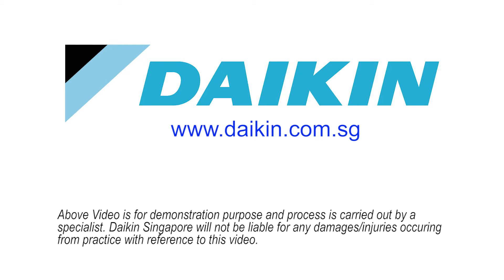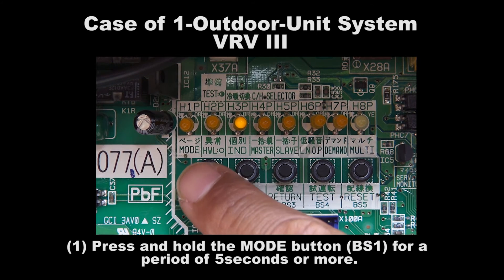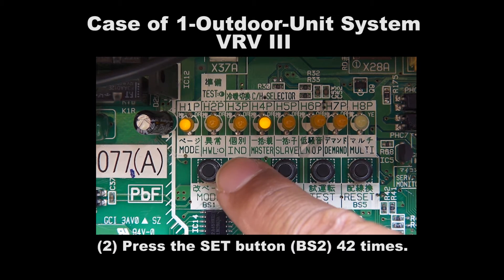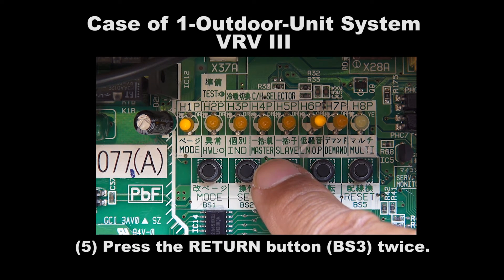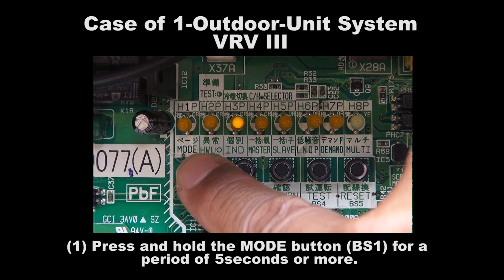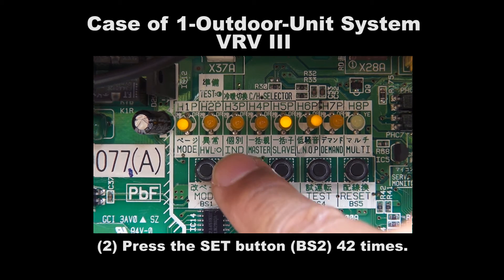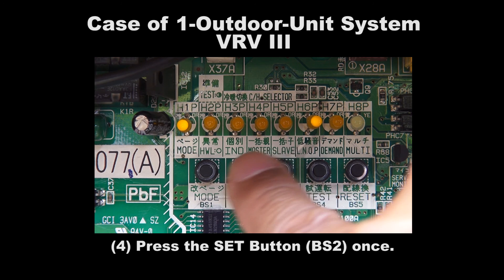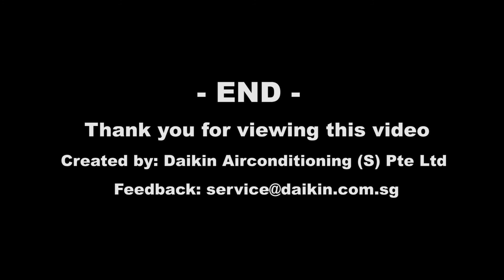Emergency Settings for Inverter Compressor Failure VRVIII VRVIII Q and VRVII(R410A) Single System.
to isolate the faulty inverter compressor while
allowing other compressors to operate.
Applicable for VRV III, VRV III Q and VRV II (410A)